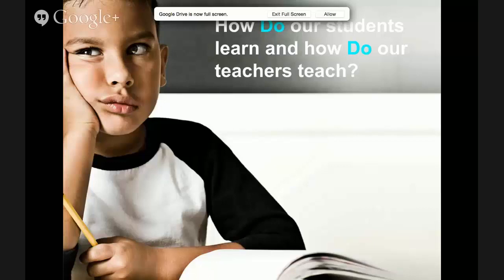How do your Students Learn and Teachers Teach?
The first question that you want to be able to answer is, it’s about your present context right now. So the question is how do your students learn and how do your teachers teach?

Video Highlights:

0:00:15.8 How do your students learn and teachers teach?

00:00:43 Questions to consider